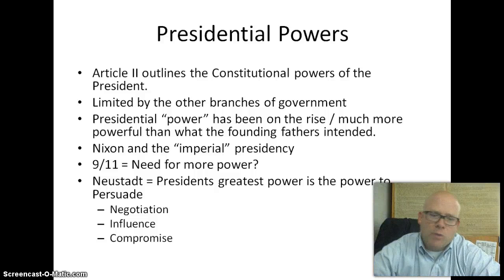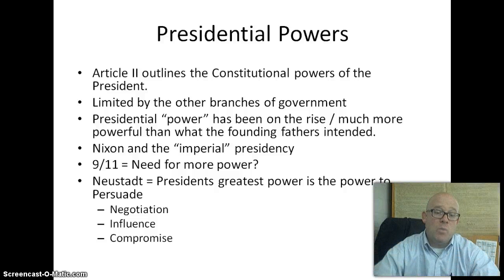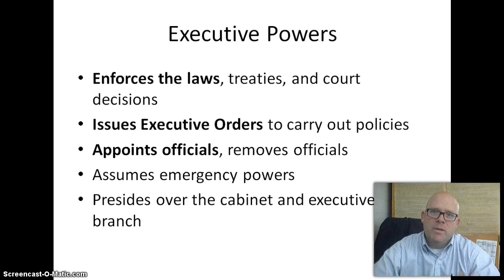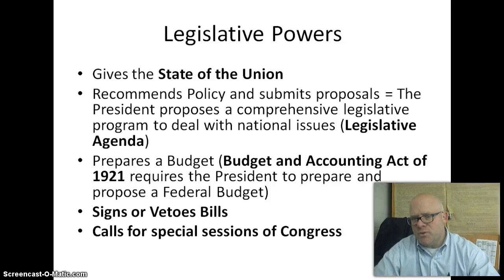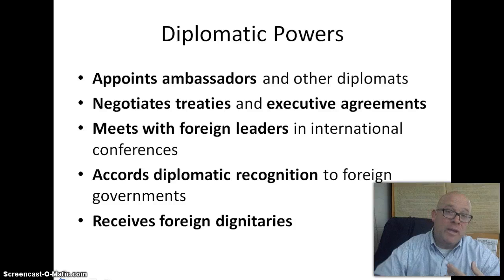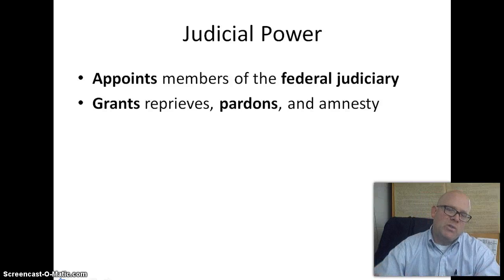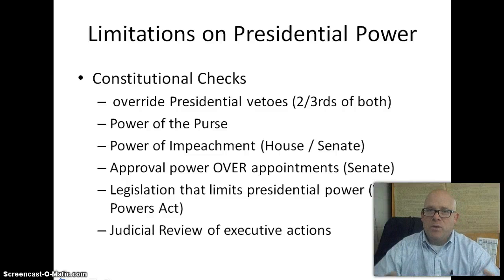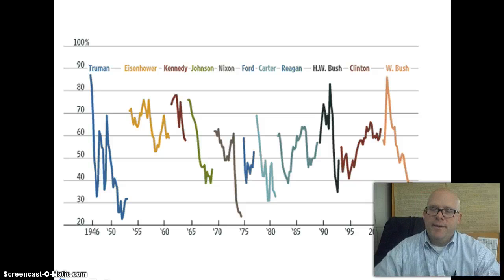Unit 5 Chapter 13 Topic 1 / Presidential Power